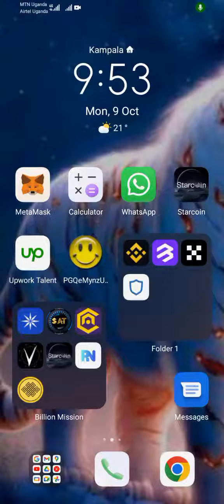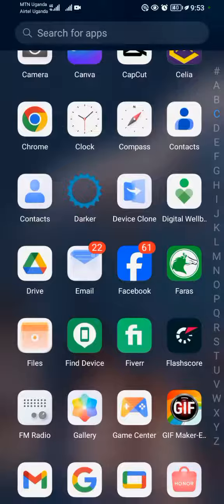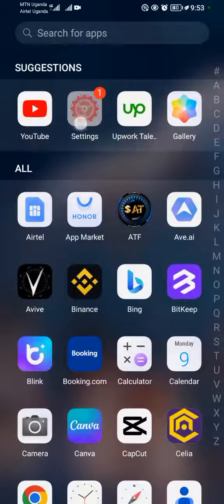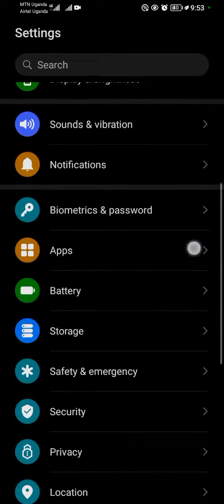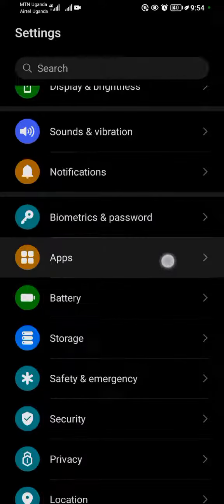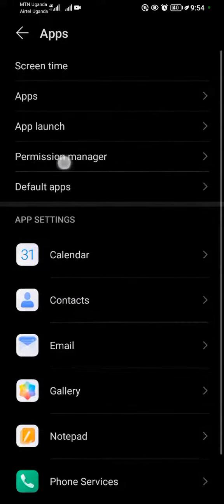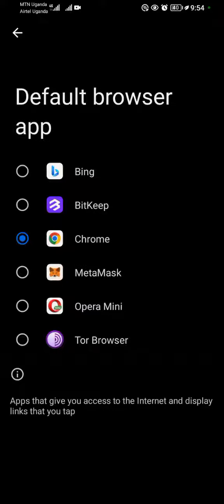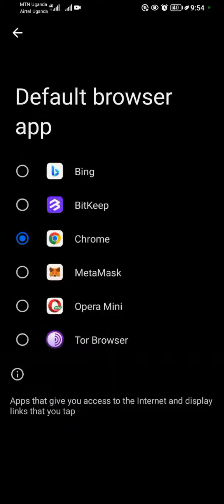How To Set Default Browser On Android Phone (2023)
defaultbrowser android Learn how to set default browser on your android phone easily.